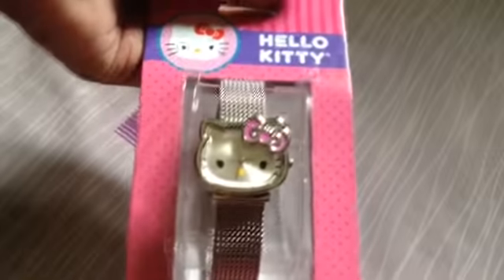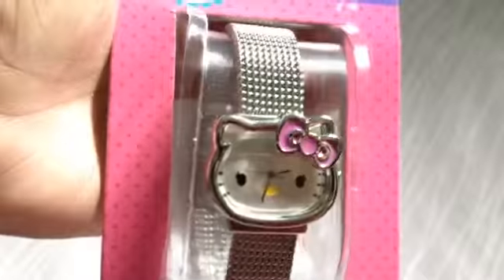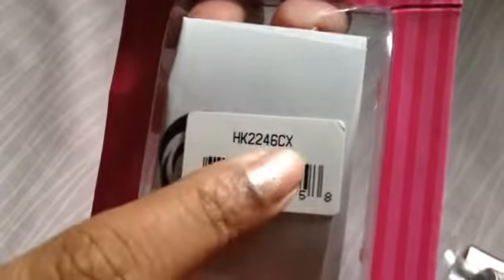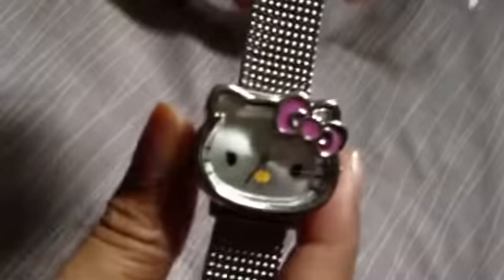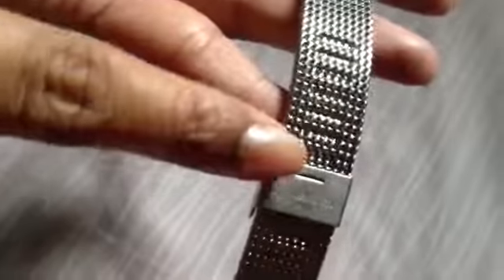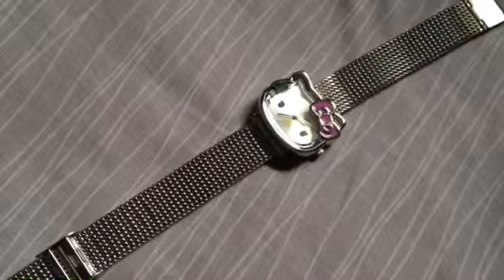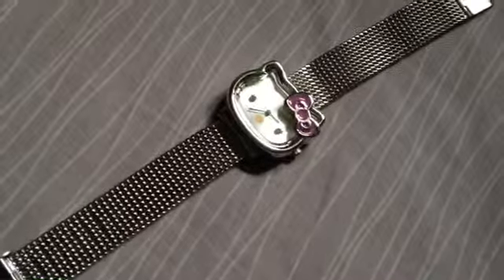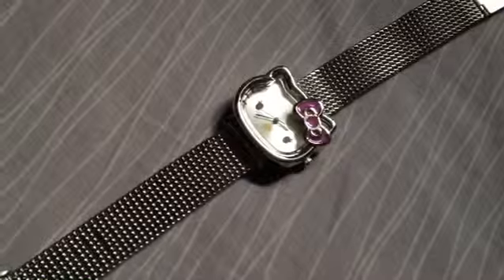Hello Kitty Teen's Watch (HK2246CX) Review!